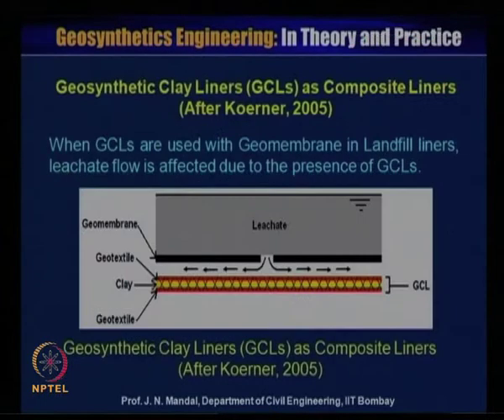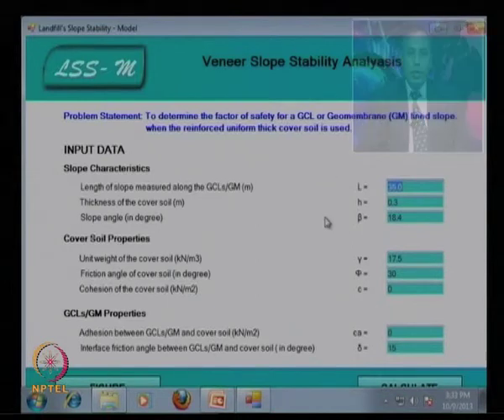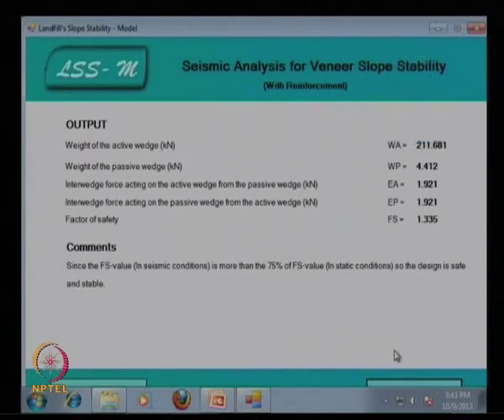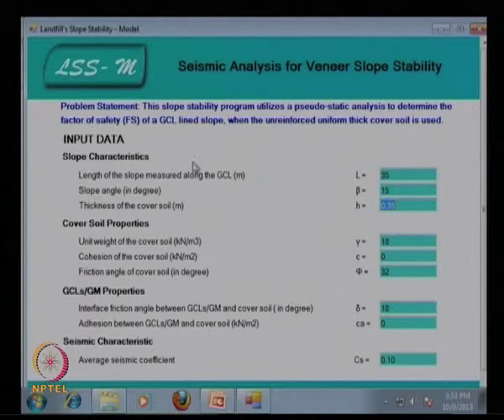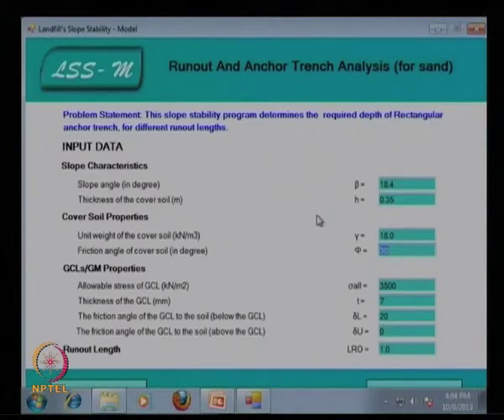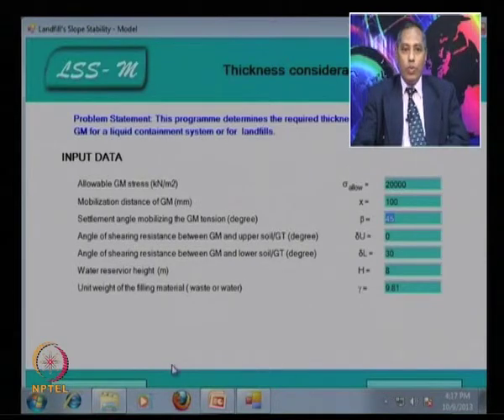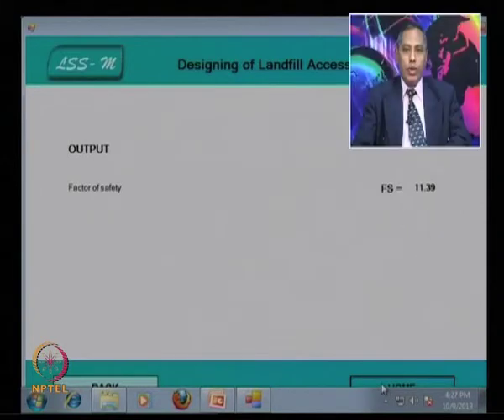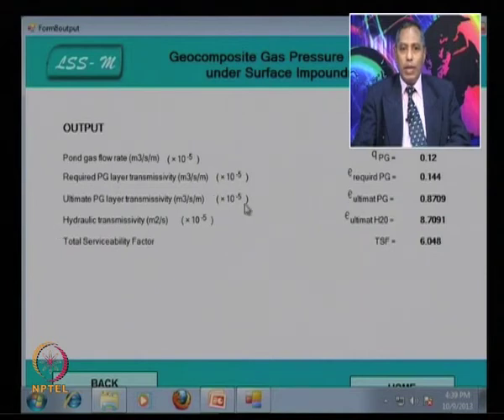Mod-12 Lec-56 Design of Geosynthetic for Landfill